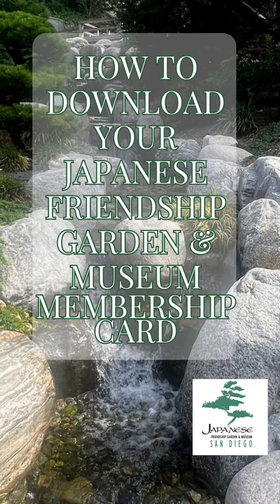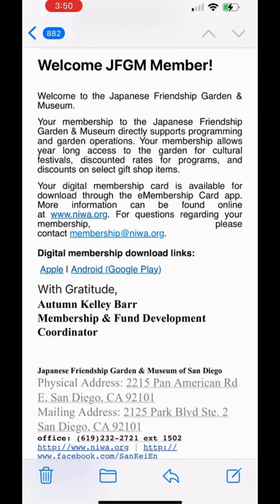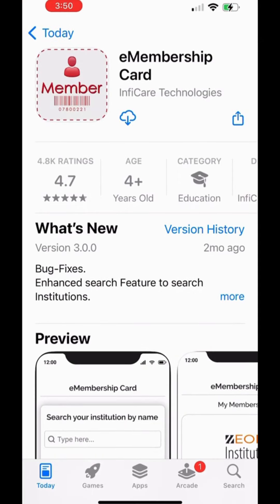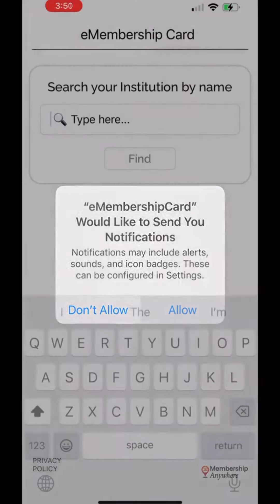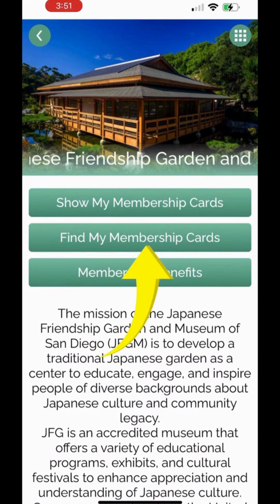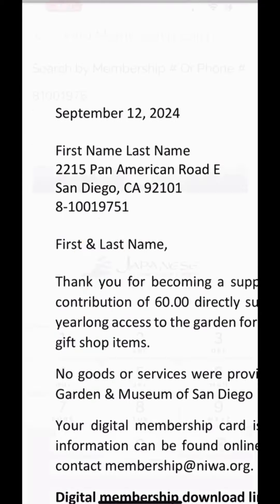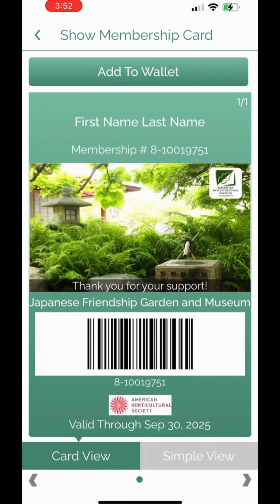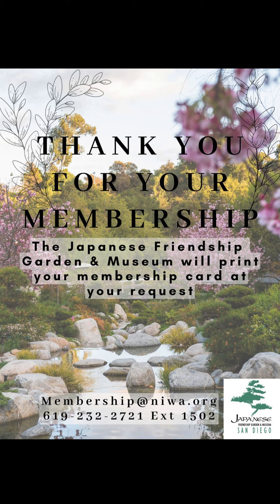How to Download Digital Membership Card. English ver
Thank you for becoming JFGM member.